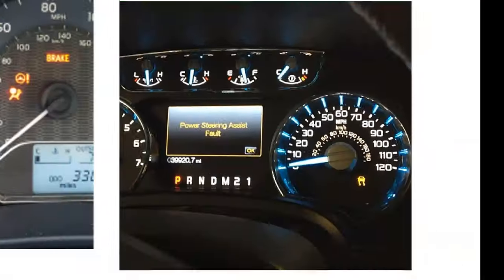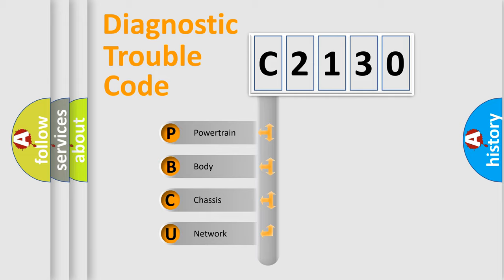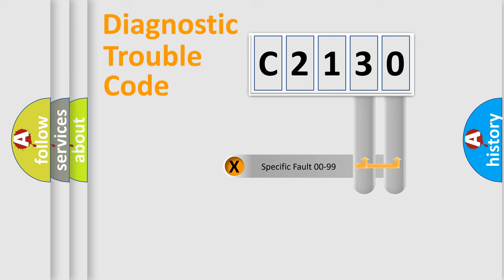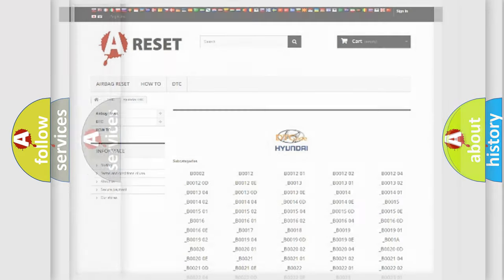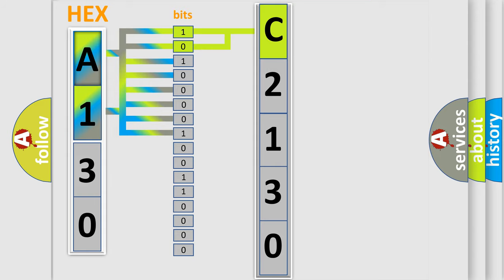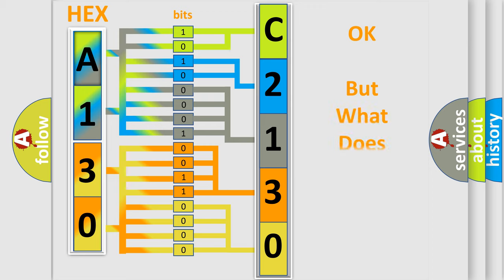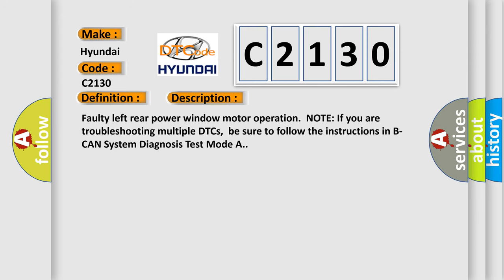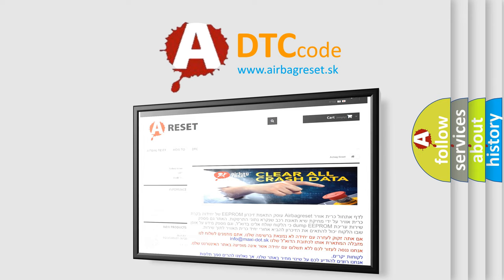DTC Hyundai C2130 Short Explanation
Contents:
0:21 Basic DTC analysis according to OBD2 protocol standard.
1:48 Insight into programming
2:58 A diagnostically understandable description of the Diagnostic Trouble Code
3:05 Basic error definition

Make:
Hyundai
Code:
C2130
Definition:
Left Rear Power Window Position Information Error
Description:
Faulty left rear power window motor operation.NOTE: If you are troubleshooting multiple DTCs,be sure to follow the instructions in B-CAN System Diagnosis Test Mode A.
Cause:
 Power window control unit needs to be reset Faulty left rear power window motor